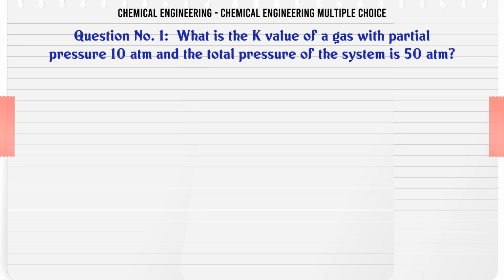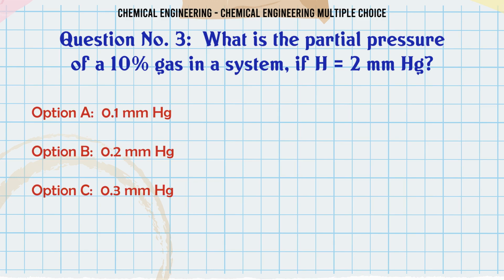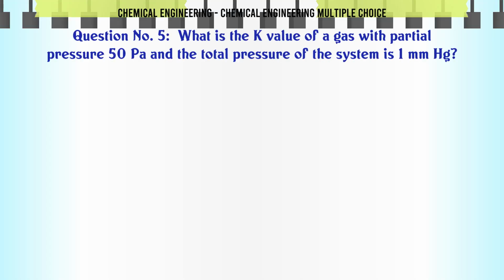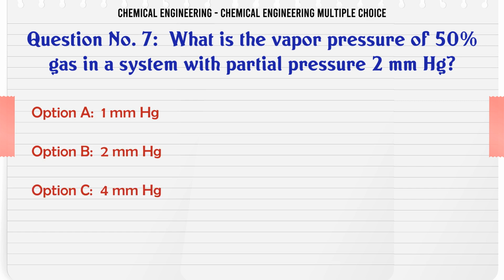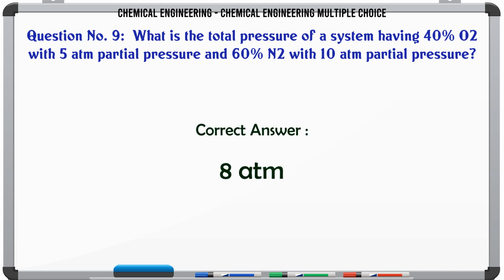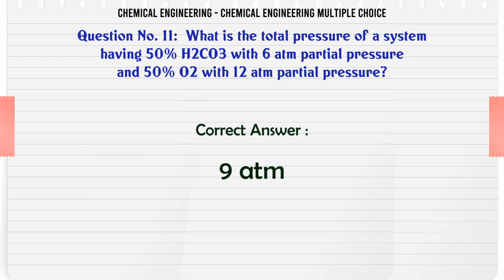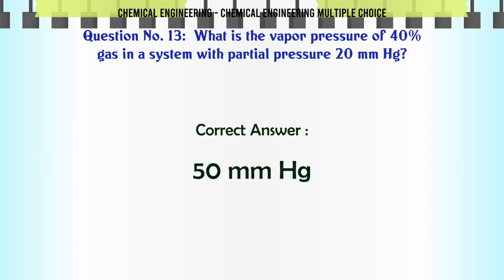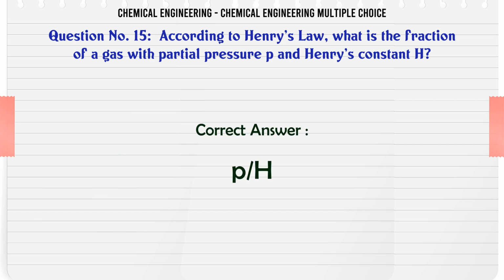MCQ Questions Chemical Engineering Multiple Choice with Answers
Chemical Engineering Multiple Choice GK Quiz.

Question and Answers related to Chemical Engineering Multiple Choice

List of top 5 Questions:

What is the total pressure of a system having 50% H2CO3 with 6 atm partial pressure and 50% O2 with 12 atm partial pressure?

What is the partial pressure of a 70% gas in a system, if H = 5 mm Hg?

What is the vapor pressure of 40% gas in a system with partial pressure 20 mm Hg?

What is the total pressure of a system having 25% CO2 with 4 atm partial pressure and 30% O2 with 10 atm partial pressure, and 45% SO2 with partial pressure 20 atm?

According to Henry’s Law, what is the fraction of a gas with partial pressure p and Henry’s constant H?

Content of this Video:

MCQ question answers for Chemical Engineering Multiple Choice